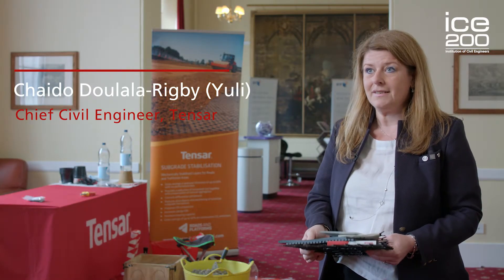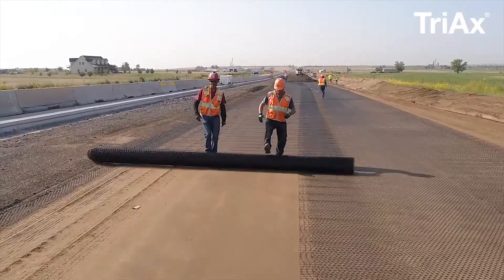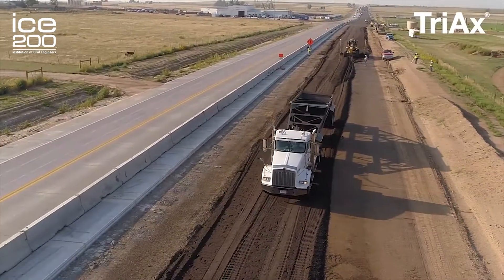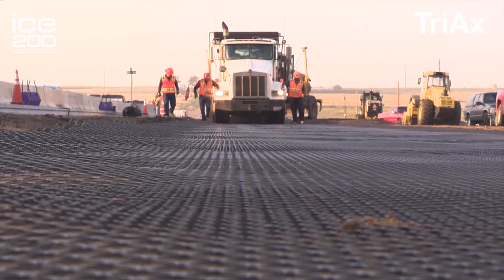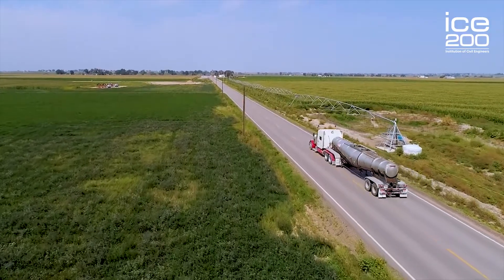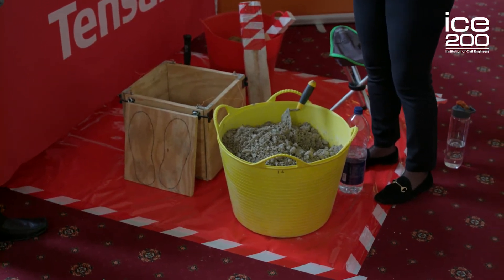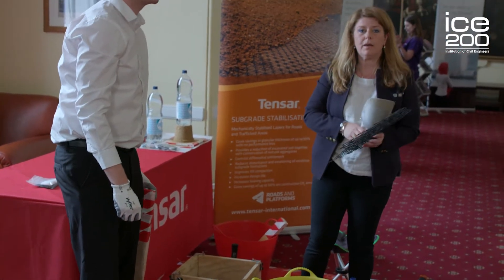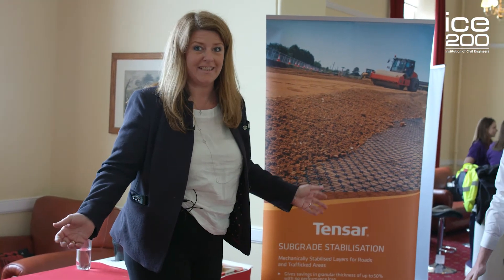Tensar Geogrids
Chartered engineer and ICE Fellow, Yuli, talks to us from the Royal Military Academy in Sandhurst about geogrids which are used widely in civil engineering to reinforce and stabilise soil. They make pavements longer lasting, more resilient and more environmentally friendly.